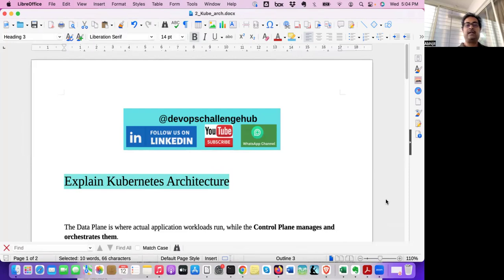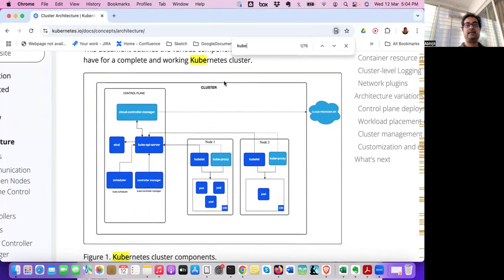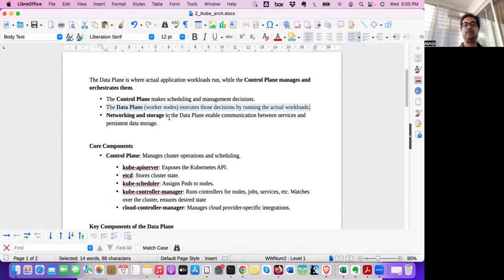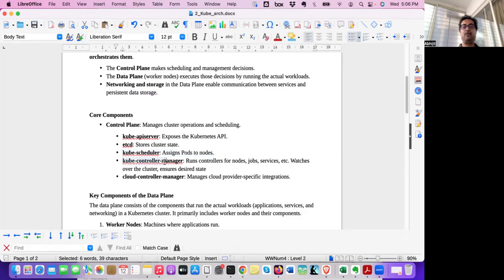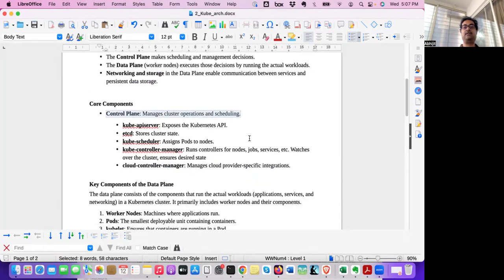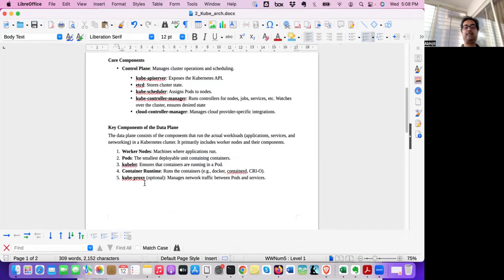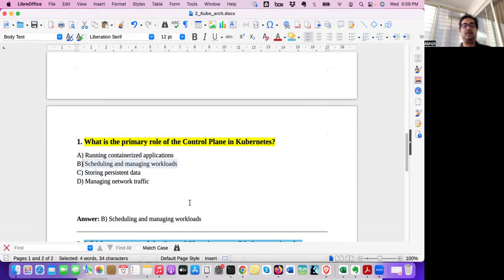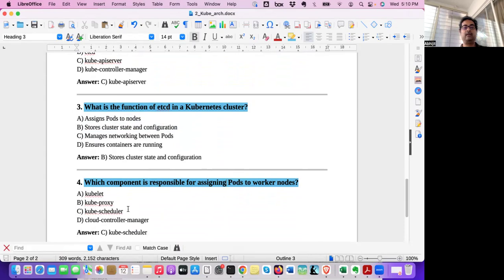Devops Interview: ⎈ Kubernetes 𝐒𝐞𝐫𝐢𝐞𝐬 ⎈:4 Explain Kubernetes Architecture.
Devops Interview: ⎈ Kubernetes 𝐒𝐞𝐫𝐢𝐞𝐬 ⎈:  Explain Kubernetes Architecture?